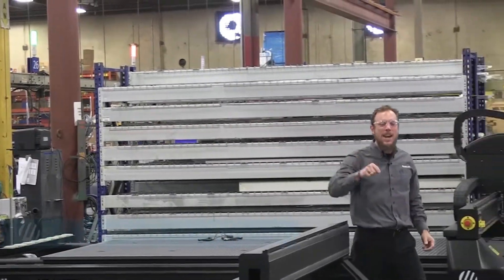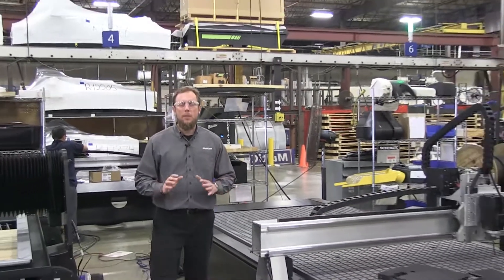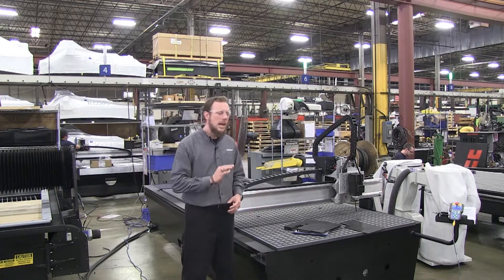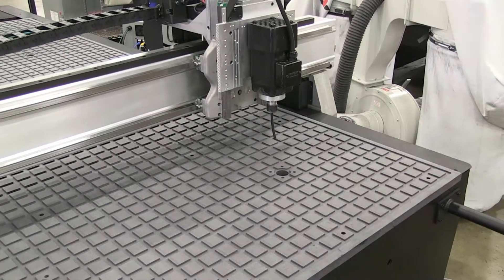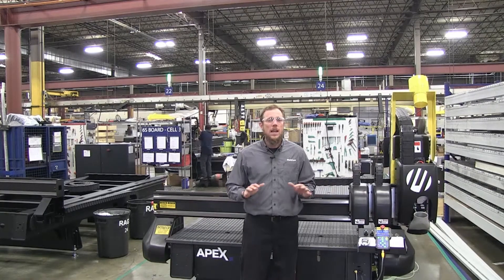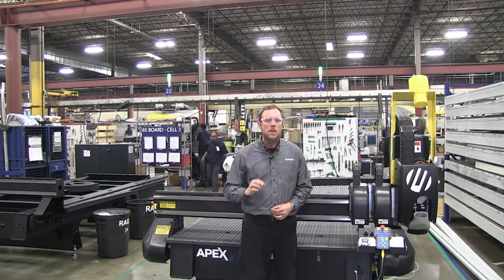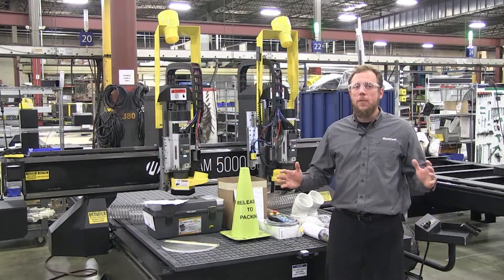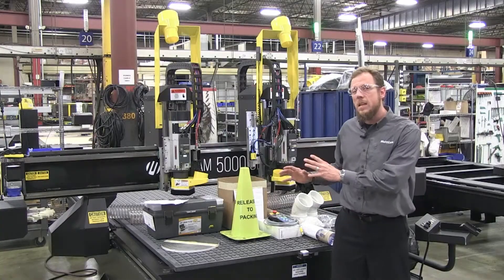MultiCam Facility Router Tour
Join us as we walk through the different types of CNC Routers we offer. Whether you’re a small or large shop, we have a cutting solution for you! for more information about the products we offer.